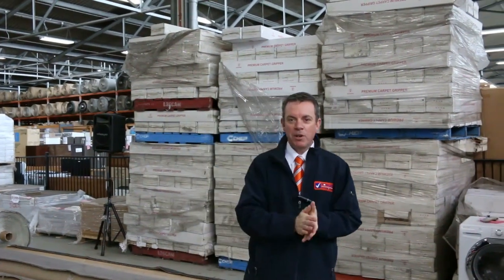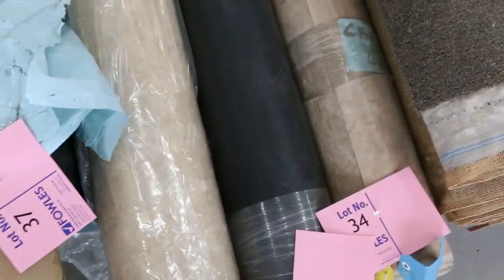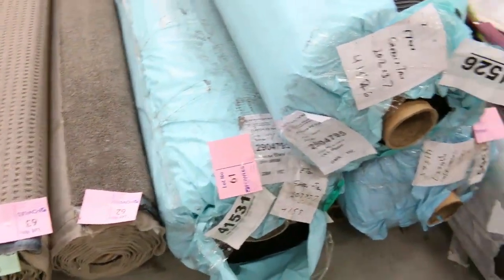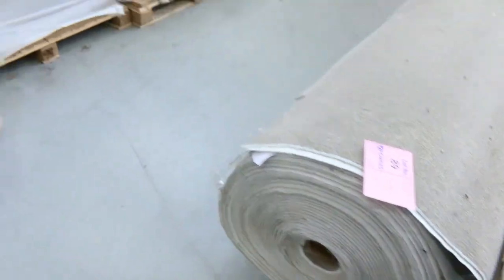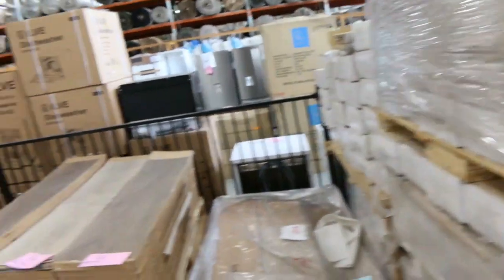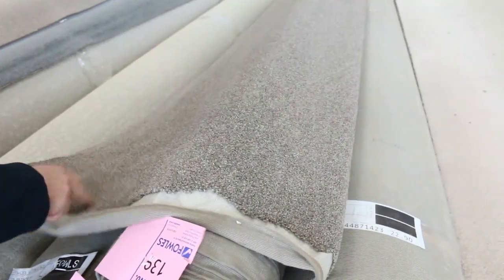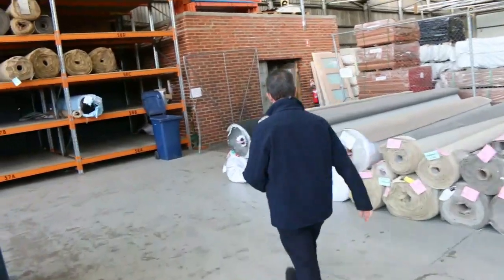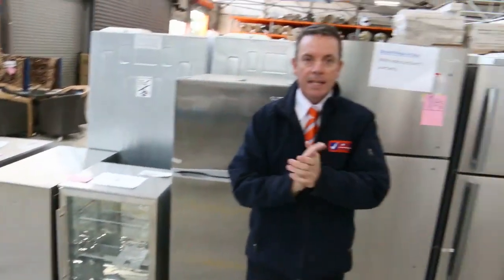Carpet Auction 5th September